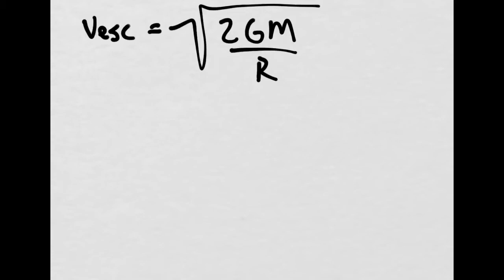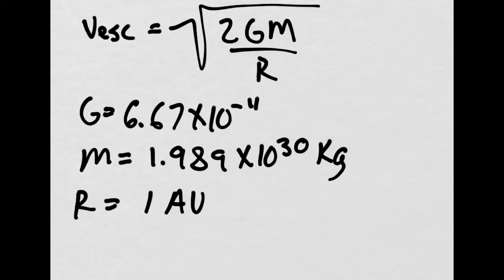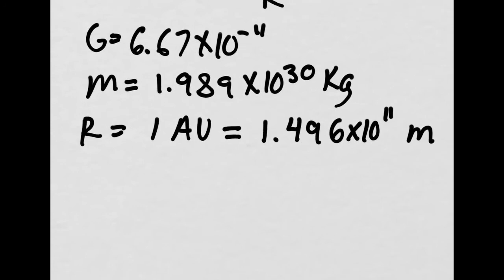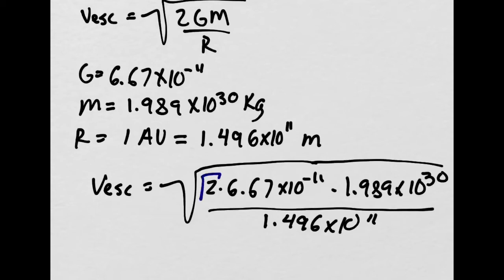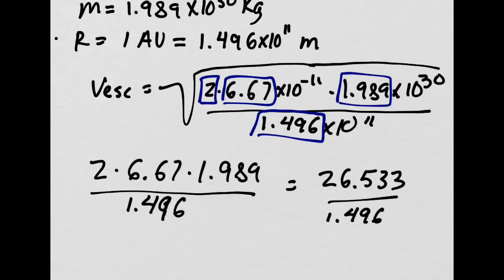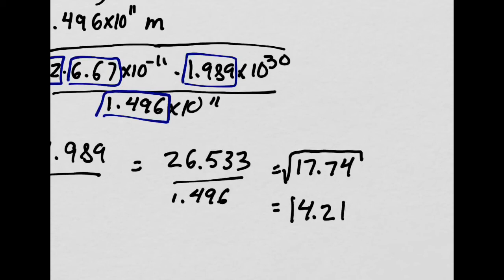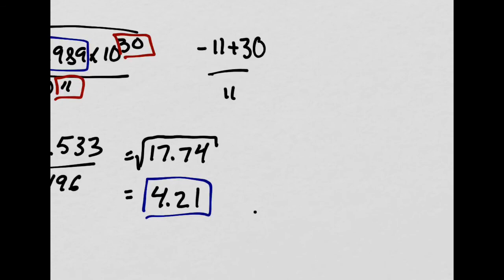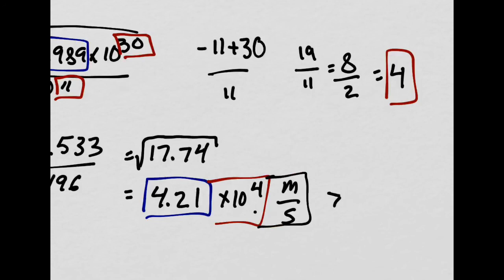PHY 181 - Escape Velocity of the SUn